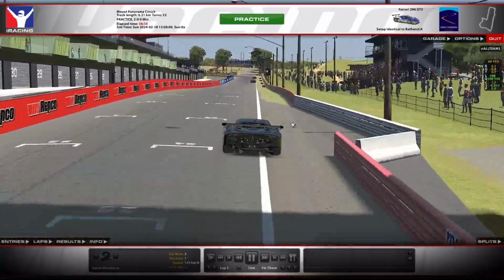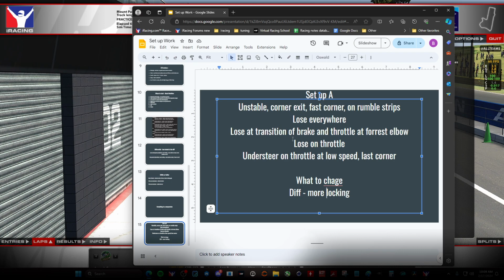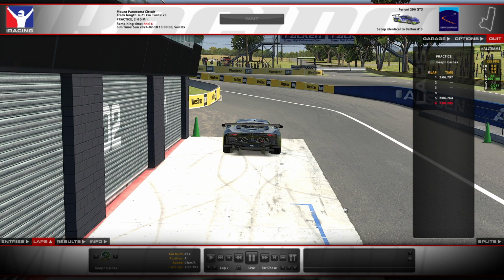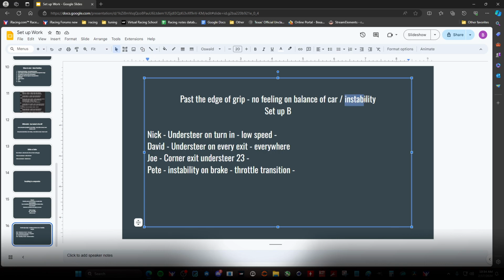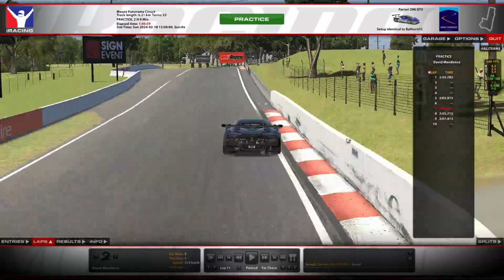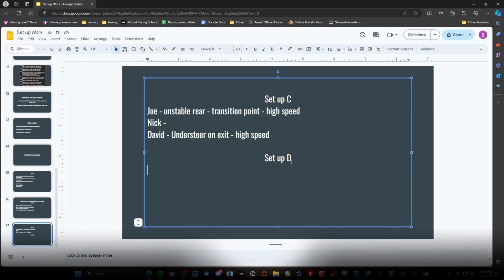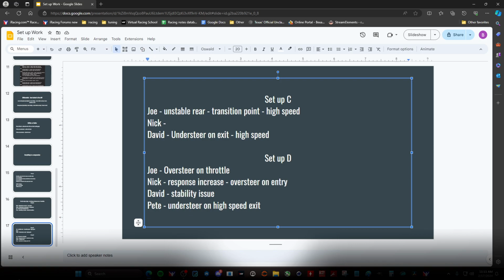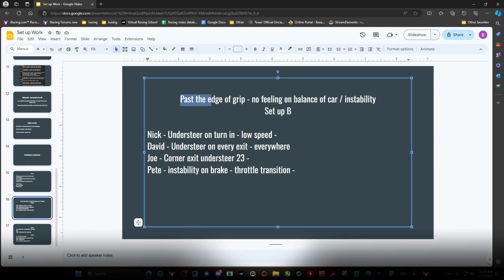Set up 101 second part hands on